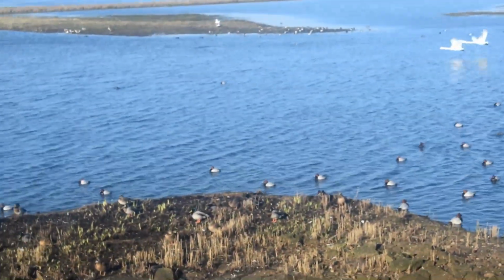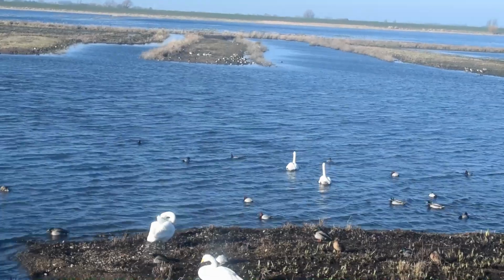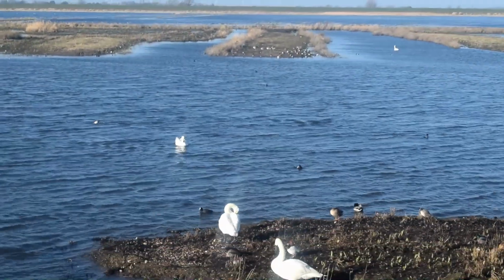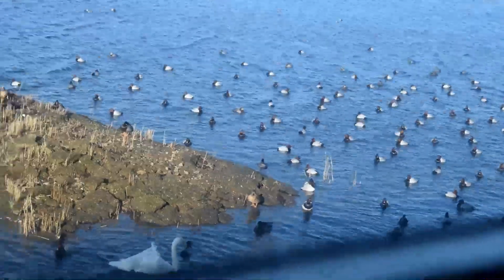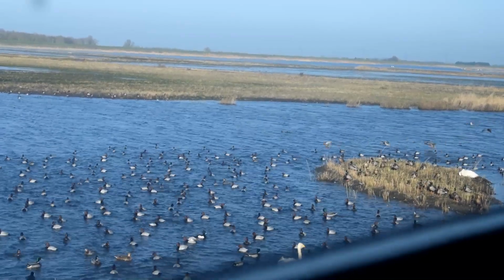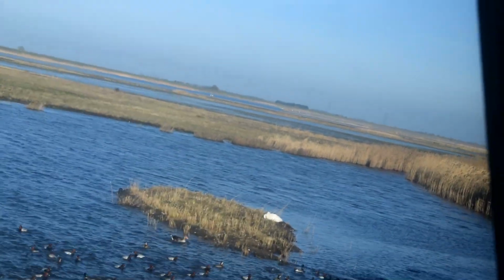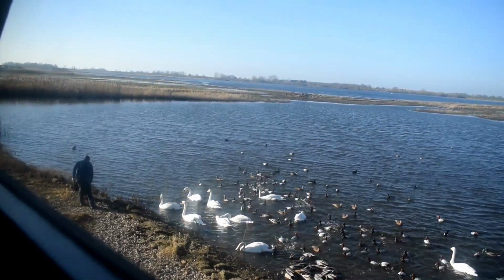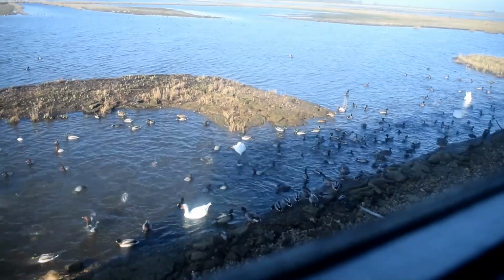Winter at WWT Welney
In this video i went to WWT welney nr  Diss in norfolk to capture some footage of the winter migraters such as the whooper swans that come from Iceland in the North and the Bewick swan that comes from Artic Russia the Bewick swan are in decline due over hunting and many other reasons ,however welney have experience increasing numbers of whooper swans as they head from straight north to south.